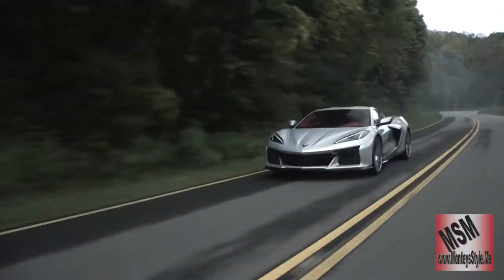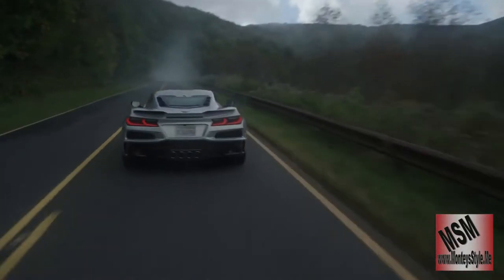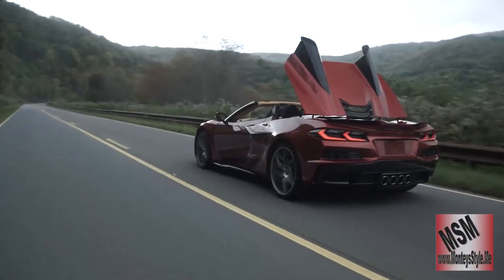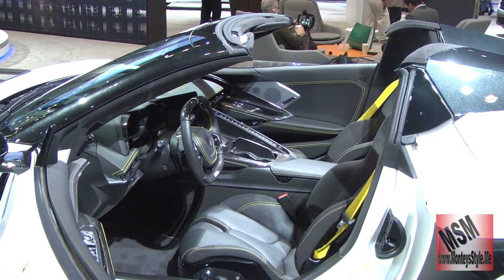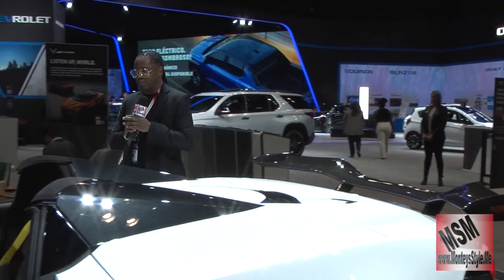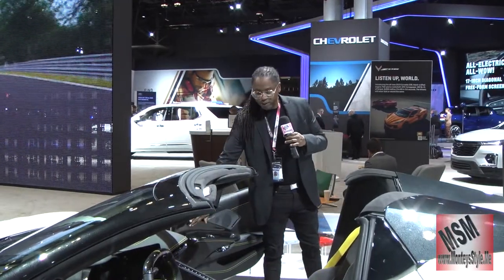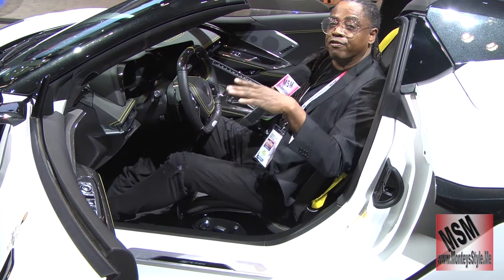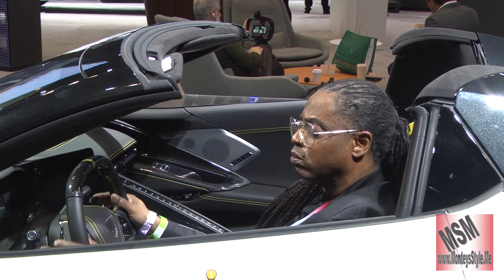MonteysStyle Video Z6 corvette